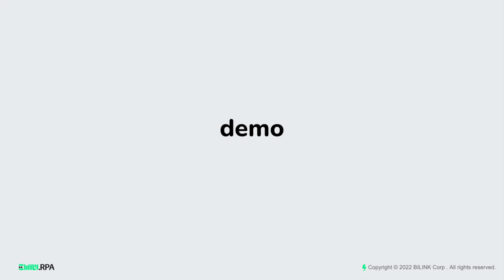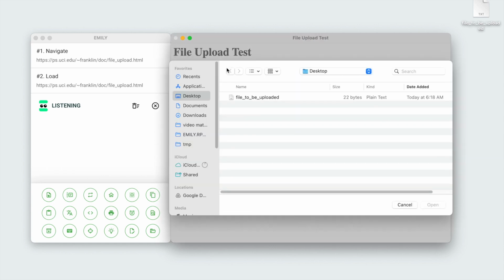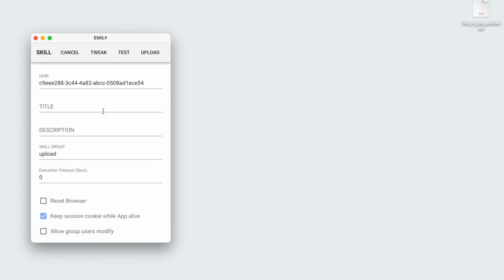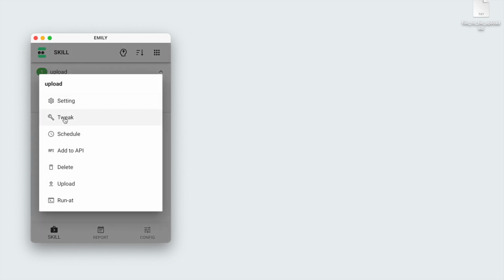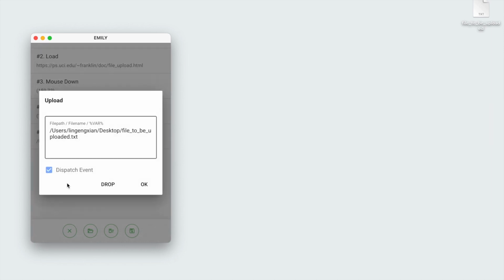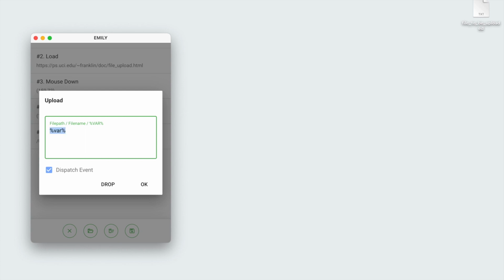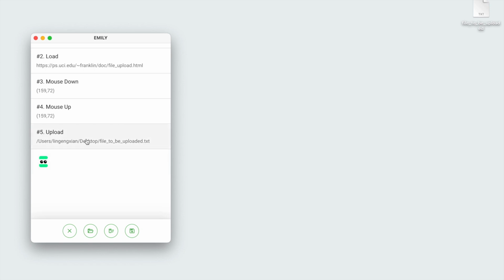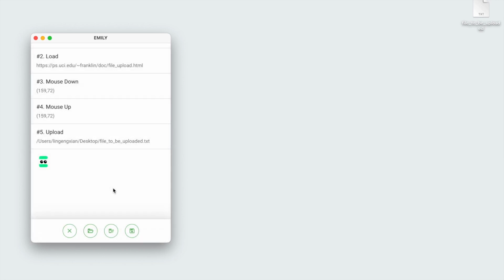The things you should know about upload. Web automation Steps #4 ｜ EMILY.RPA Academy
0:08 Introduction of UPLOAD
0:39 demo
1:43 tweak